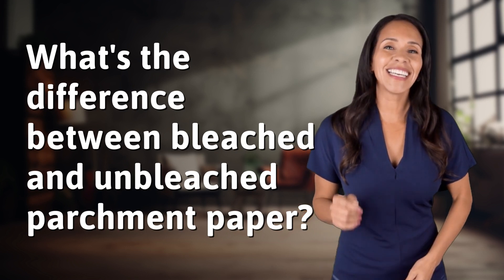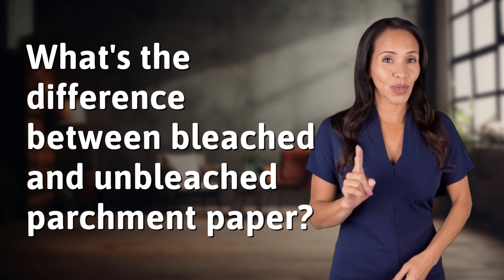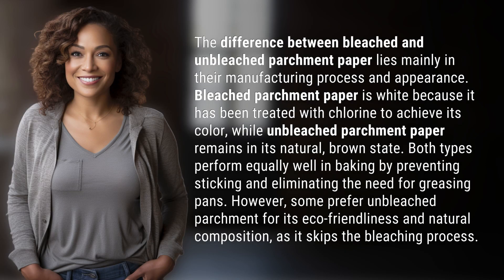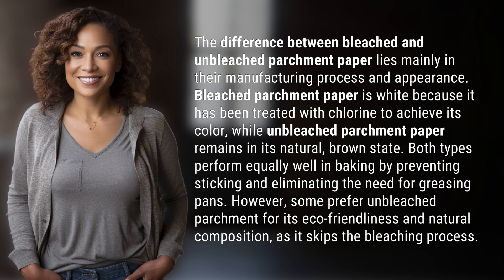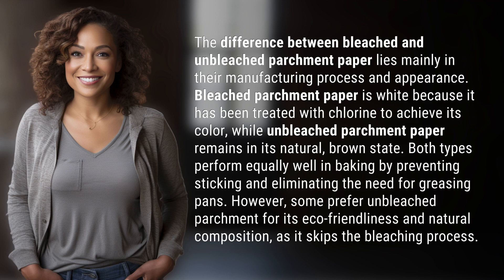What's the difference between bleached and unbleached parchment paper?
Bleached vs Unbleached Parchment Paper: What's the Difference? 👉 Parchment Paper Varieties 👉 Discover the distinction between bleached and unbleached parchment paper and find out which one may be the best choice for your baking needs. Learn about their manufacturing process, appearance, and eco-friendly benefits in this informative video.

Laura S. Harris (2024, May 6.) What's the difference between bleached and unbleached parchment paper?
    🌐 AskAbout.video